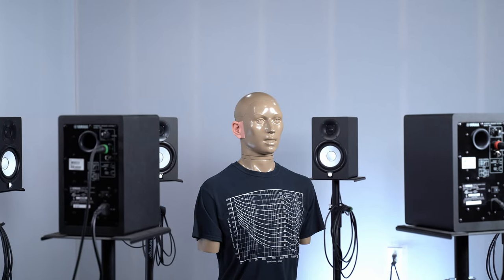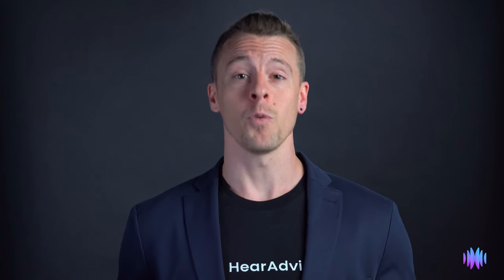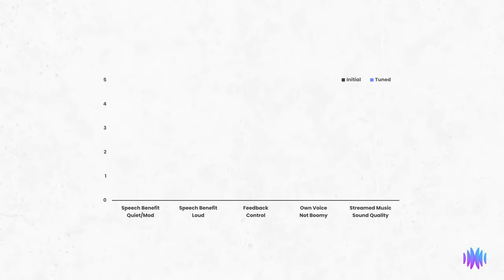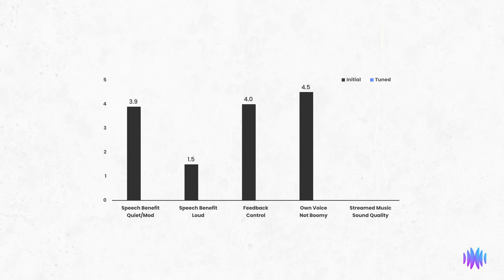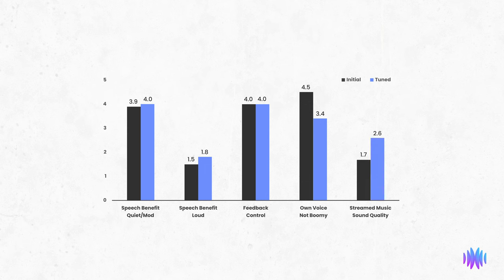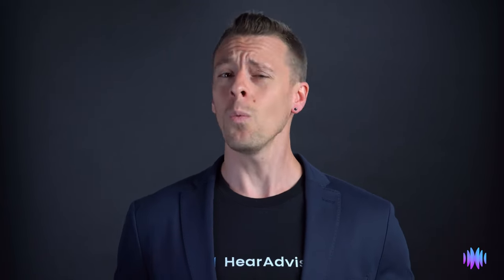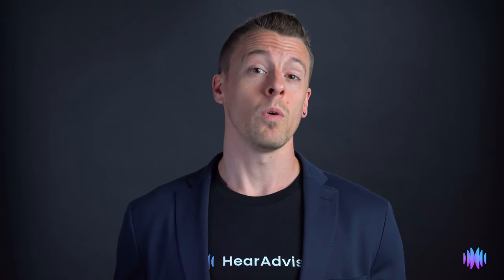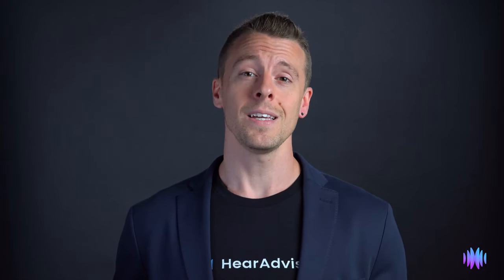Jabra Enhance Select 200: Lab Tested and Sound Samples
In this video, we take a look at Jabra's premium FDA registered product Enhance Select 200. Select 200 is an OTC hearing aid offering advanced features such as remote programming from a hearing care provider, Bluetooth streaming, wireless control, and rechargeability. It can be purchased for roughly $2000 online at JabraEnhance.com.

We discuss how Select 200 performed in the HearAdvisor™ lab, it's SoundScore, and why it ultimately received our 2023 Expert Choice Award. Last but not least, wear your best headphones to hear real-world sound samples of Enhance Select 200 in noisy environments and while streaming audio!

For more information about how HearAdvisor tests devices, check-out our white paper